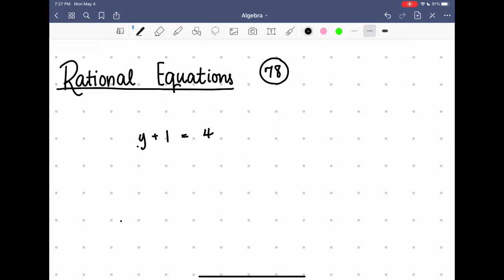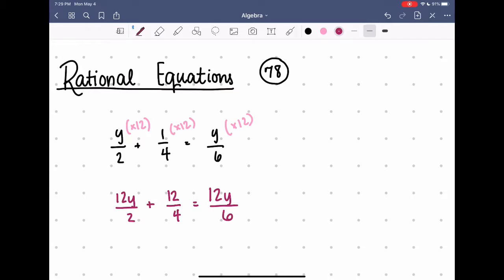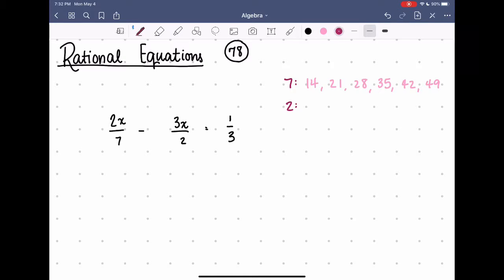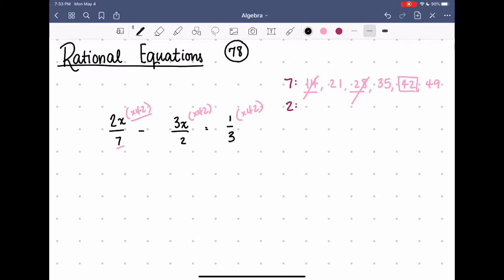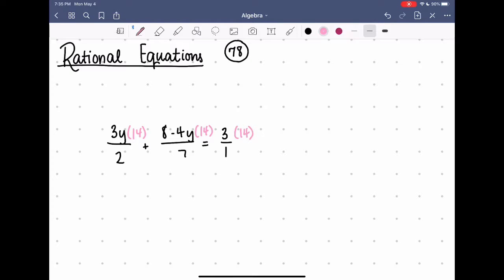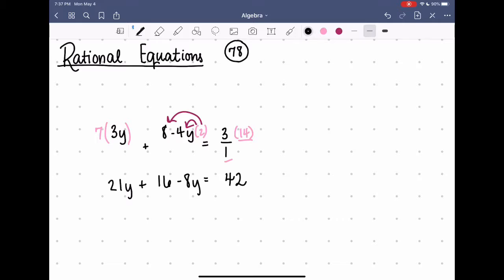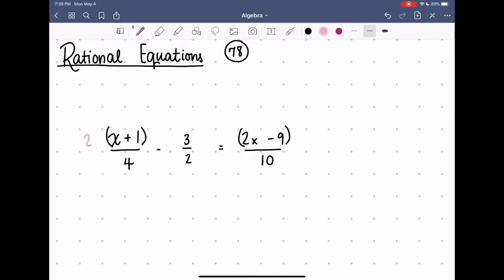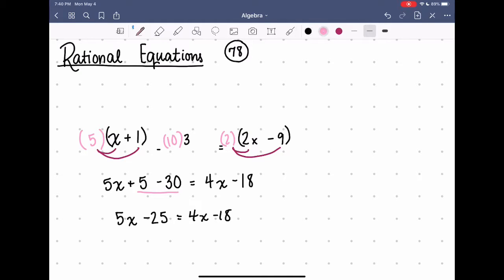Algebra I - Rational Equations (Saxon Lesson 78)